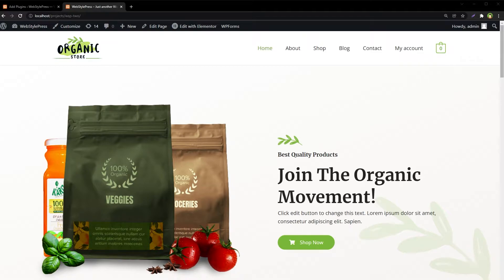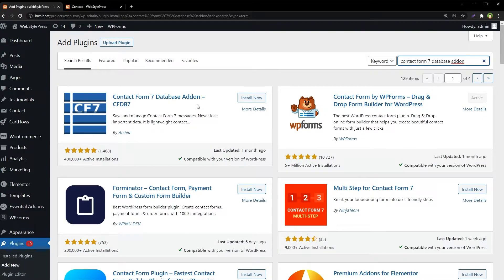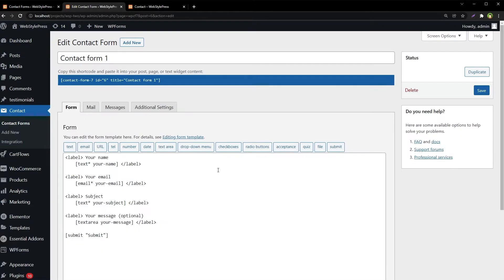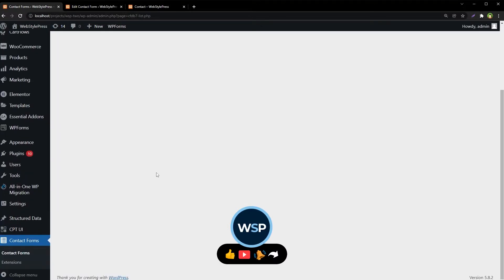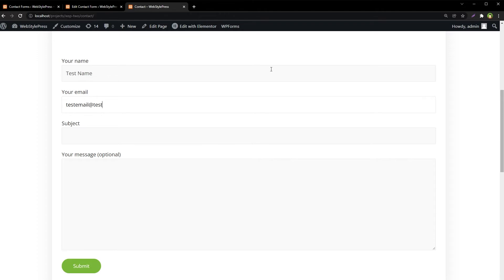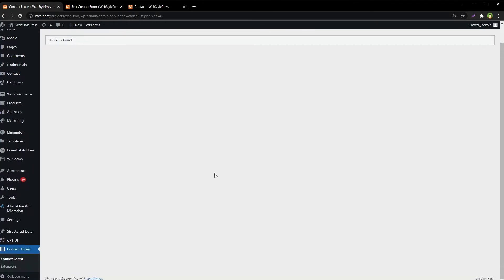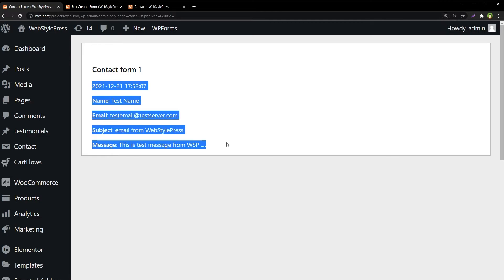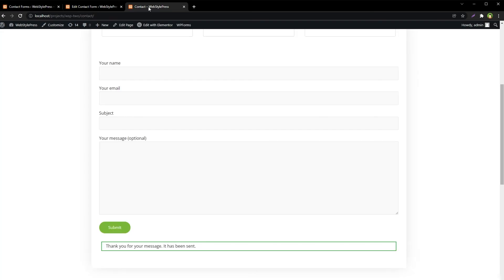Save All Form Submissions Data in WordPress | Backup All Emails in WordPress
Handling emails are tricky. If you are a business owner, or you are creating site for a business, you know how much important emails are! Emails should not be missed. Emails can go unnoticed or land in spam folder. We can have a way to store all sent form submissions in WordPress. It can serve as an email backup. Save contact form submissions to your WordPress database. Automatically capture form submissions from contact form 7 and save the entries in WordPress backend. Contact form 7 is most used form plugin used for most WordPress business sites. I have a contact form at  page that can send email. We will capture form submissions from that contact form.

Plugin that we installed will capture all form submissions from all contact forms built in contact form 7 plugin. Lets capture its submissions. Sending email or using a form to submit data will send email or transfer data but it will also be saved in the database and in WordPress admin. We will have copies for all form submissions right inside WordPress so we don't miss any data submission and can access it later if we want to.

Do remove unnecessary submissions from time to time because it submissions will be collected over some period of time, it will increase database size. So make sure you check often and remove submitted data that is not needed from WordPress admin.

If you are new to the channel, subscribe to learn more about web development, web application development, editing wordpress source code, how to create a website using wordpress, developing landing page in wordpress, working with child theme wordpress, how to build a website with wordpress, create website with wordpress and related web development areas.